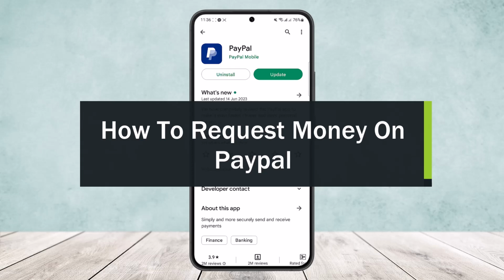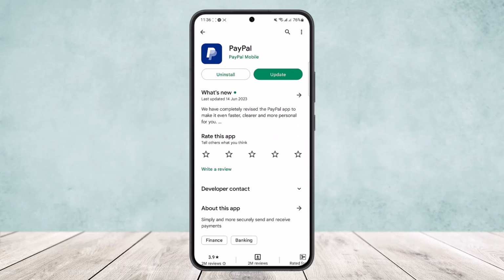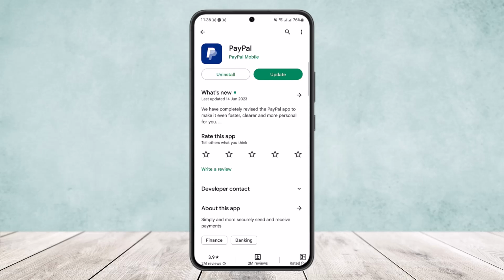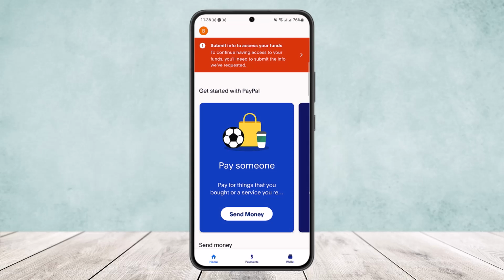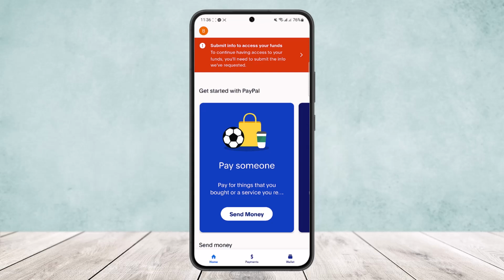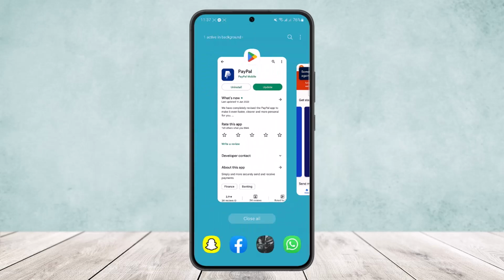How To Request Money On Paypal !!!!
In this tutorial video, I will simply show you how to request money on Paypal. So just make sure to watch this video till the end.

~ Video Chapters:
0:00 Introduction
0:08b Requesting Money
0:59 Outro